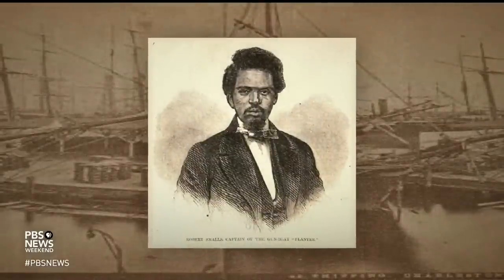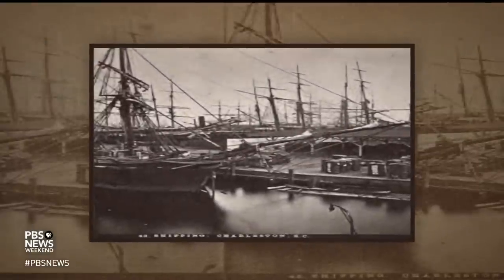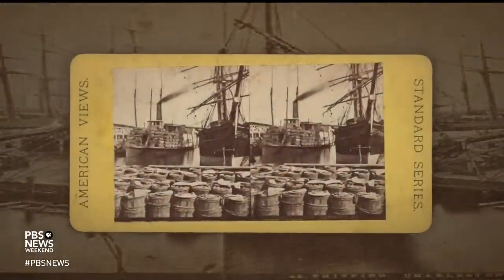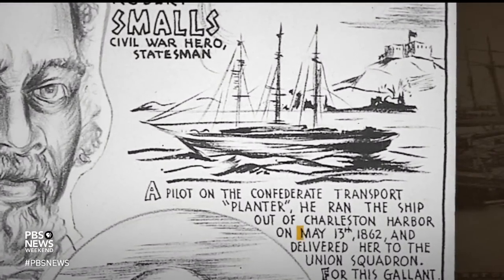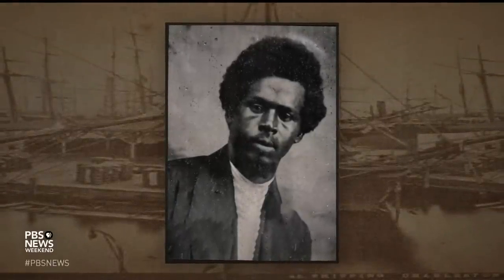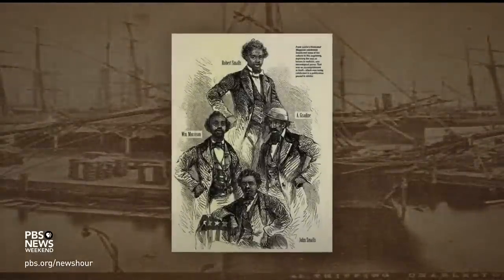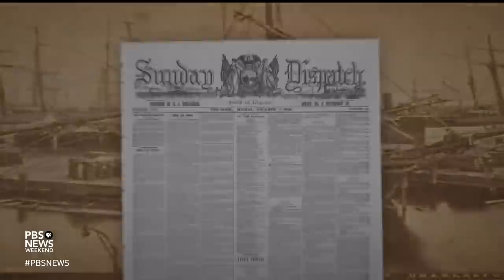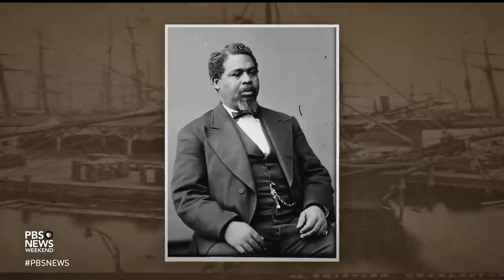How Robert Smalls sailed his crew and family to freedom during the Civil War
During the transatlantic slave trade, Charleston, South Carolina was one of the largest slave ports in the United States. But at the height of the Civil War, Charleston’s waterfront was the backdrop of one enslaved man’s daring escape. In part two of our series, “Hidden Histories,” we get the story of Robert Smalls, who stole a Confederate ship and sailed to freedom.